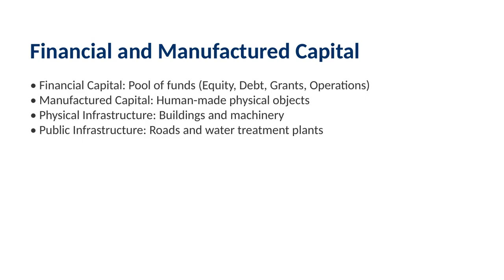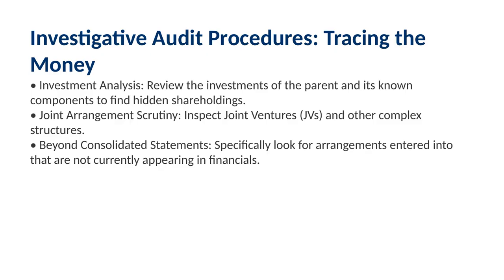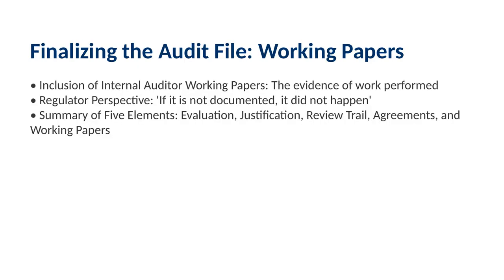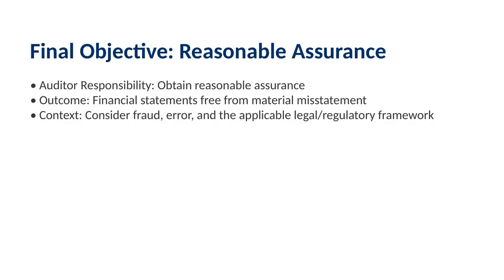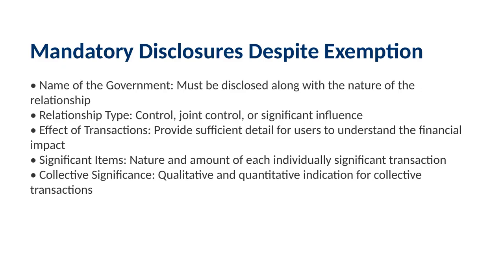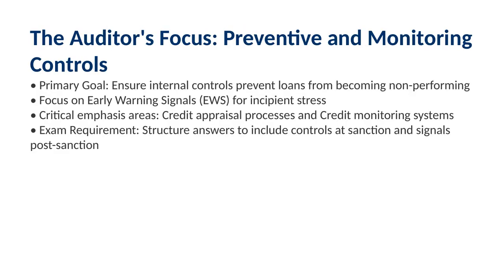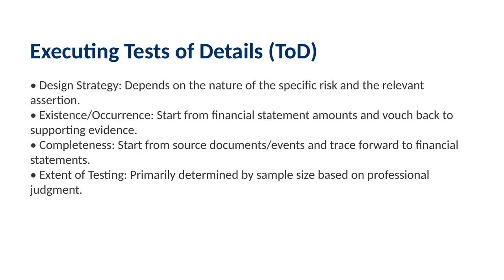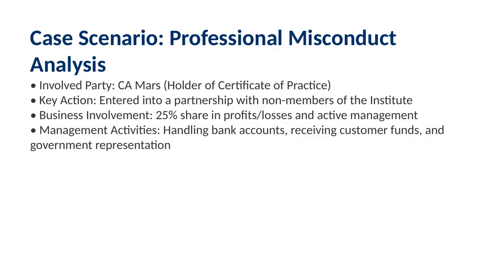CA final Auditing: Explanation of Important Questions for May 2026 Compiled_Part_2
For Quick Revision,
Pause for Writing Practice,
or use as Podcast for Focus

A few seconds pause has been given to write down notes before changing the slide, Please take notes for effective studying.